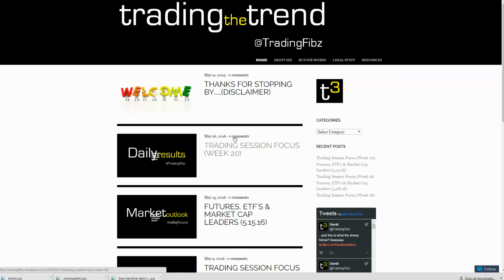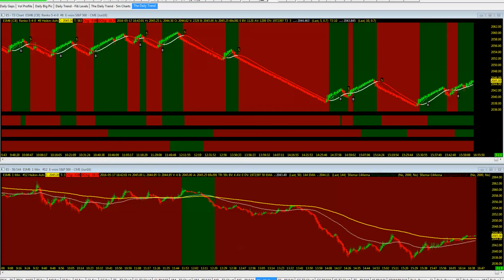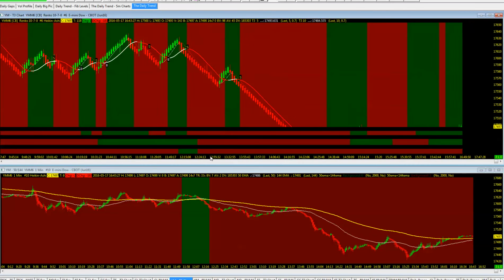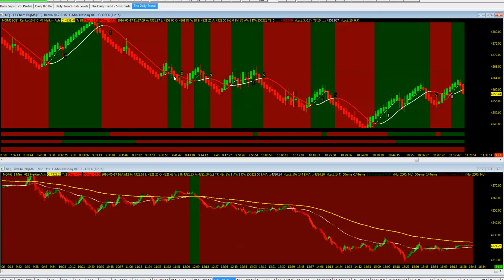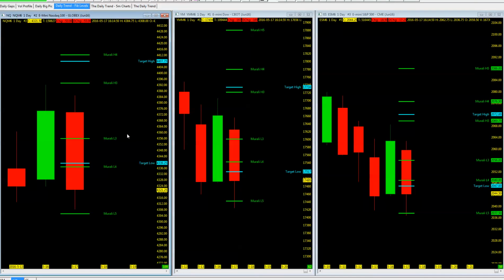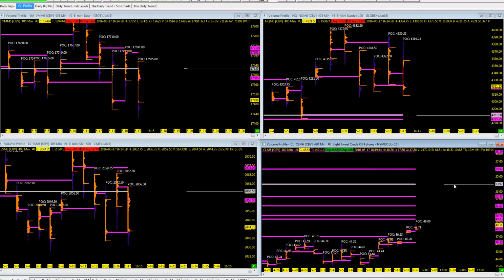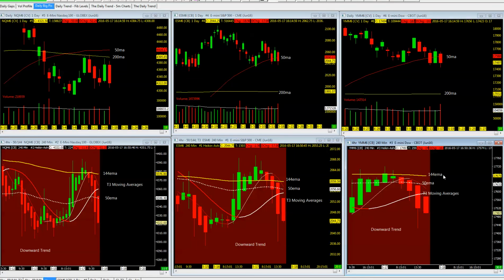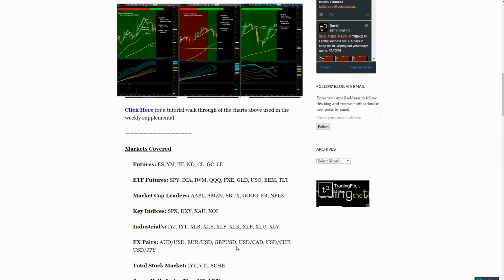2016.05.17 - The Daily Trend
Market Recap/Outlook for the week - The Big Pic.